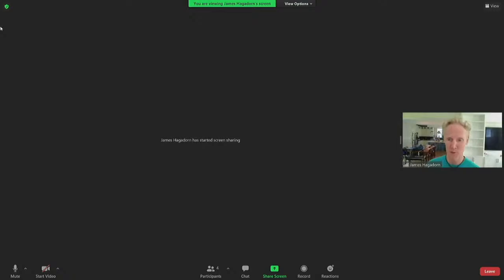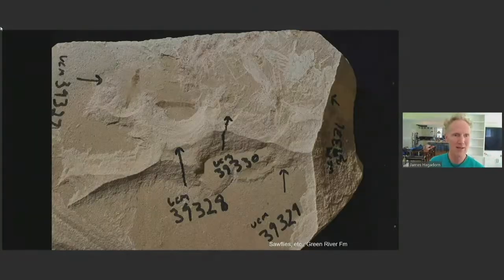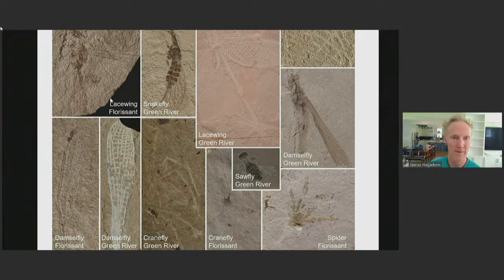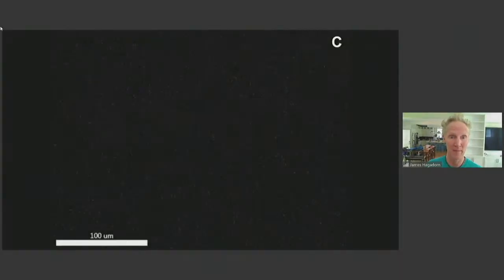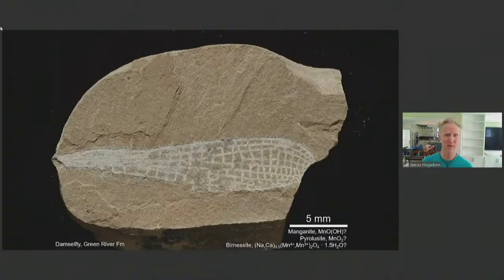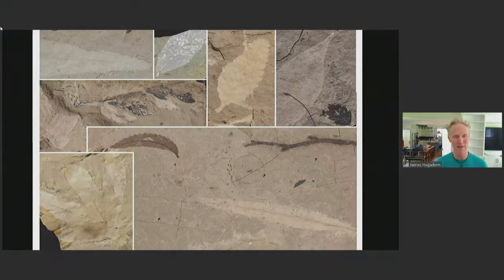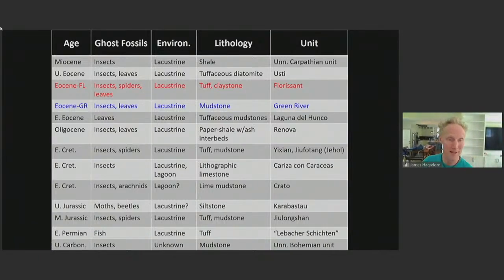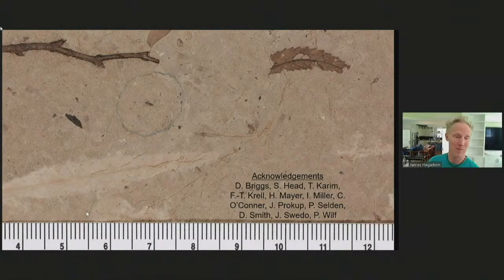Science Division Live: Fossil Ghosts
James Hagadorn will discuss a new type of fossil preservation, discovered right here in Colorado, but that occurs all over the world.
We'll discuss a new type of fossil preservation, discovered right here in Colorado, but that occurs all over the world.